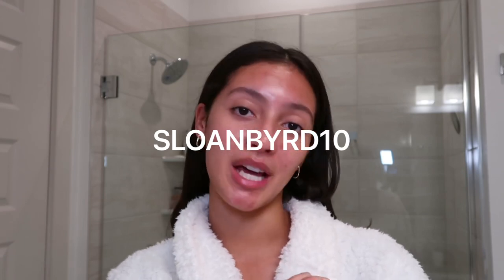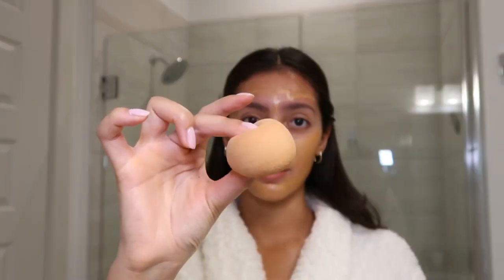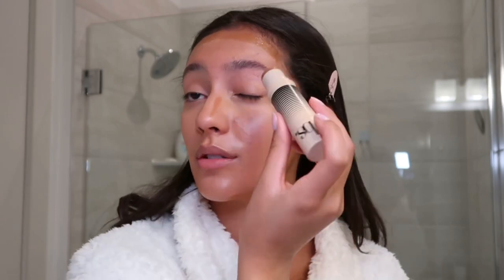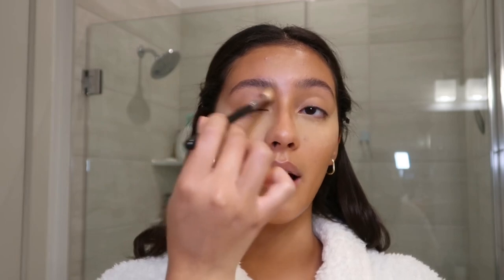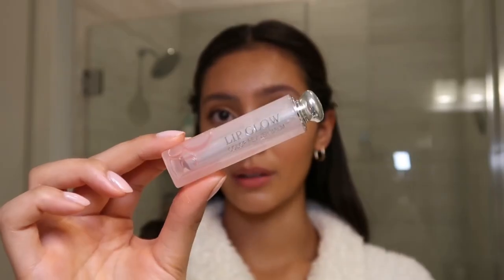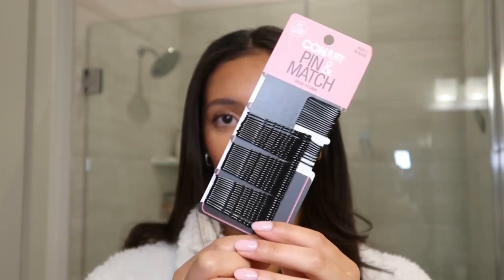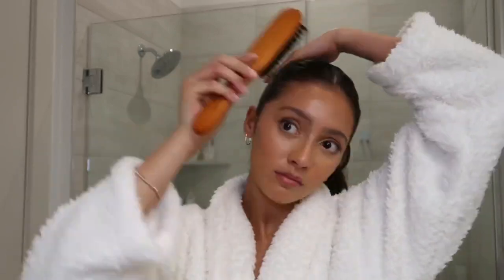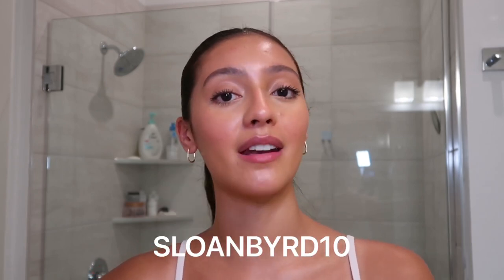How I Achieve the ✨Clean Girl✨ Look | Makeup, Hair, Jewelry, Fragrance, Nails, Outfit | Sloan Byrd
I hope you guys enjoyed this video of how I achieved the “clean girl” look! Don’t forget to check out Ana Luisa

Let me know down in the comments below what you want to see next on my channel & something that you’re looking forward to this week. 🤍

Product Links:

Foundation: Shade 5
Concealer: Ginger
Duo Stick: Shade 4
Lips: Shade 026 Plum

The camera I use to vlog